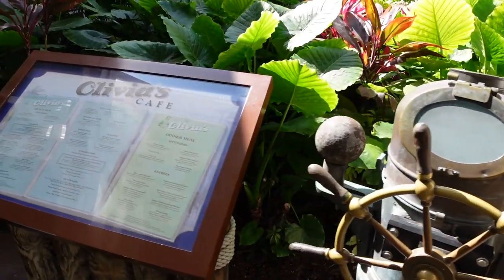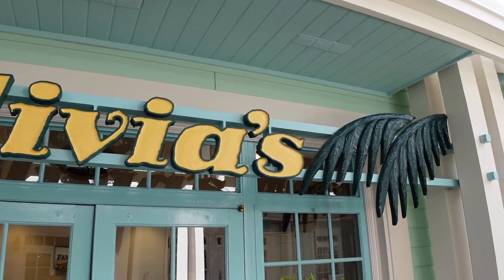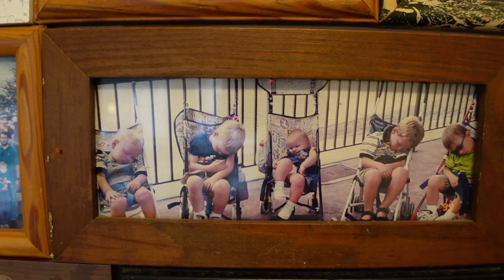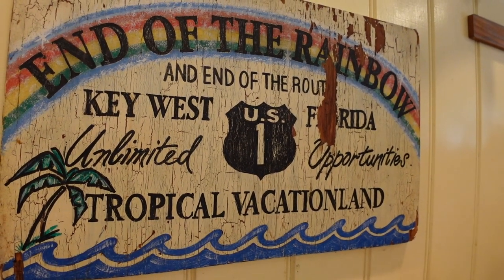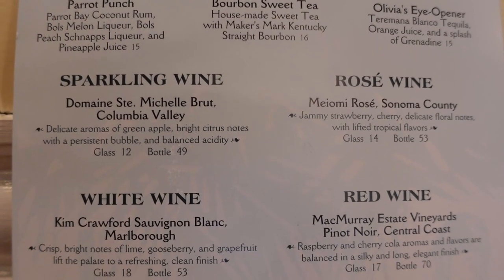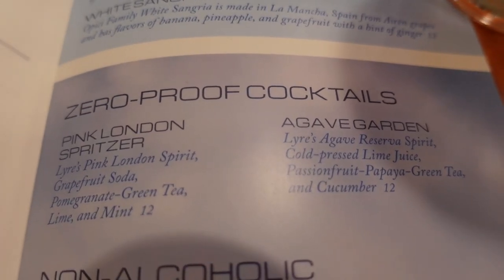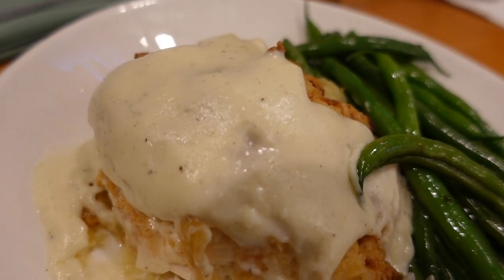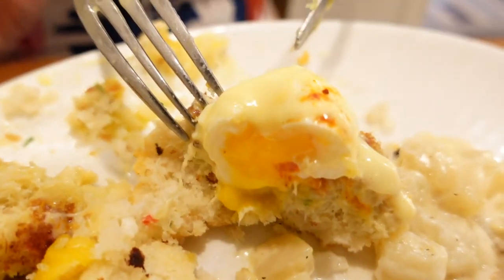Olivias Cafe Dining Review at Old Key West Resort / Disney World Restaurants / Table Service Dining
Olivias Cafe Dining Review at Old Key West Resort / Disney World Restaurants / Table Service Dining. Join us at the table for lunch at Olivias Cafe.  We were really impressed at the level of service, food, and atmosphere.  We were immersed in the Florida Keys as soon as we stepped foot in this restaurant.  I ordered the Southernmost Buttermilk Chicken, which was served with Mashed Potatoes, Southern Gravy, Biscuit, and Seasonal Vegetables.  Kerry ordered the Crab Cake-Eggs Benedict, which was
Poached Eggs and Crab Cakes on a Buttermilk Biscuit with Key Lime Hollandaise served with Olivia's Breakfast Potatoes.  The food was amazing and we can't wait to eat there again!

Video shot and edited by Seth Mattson